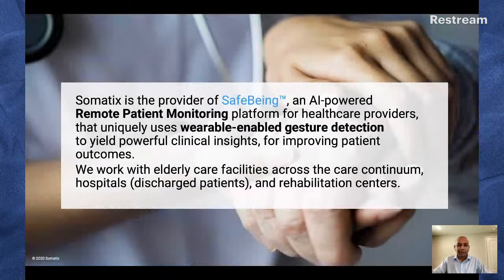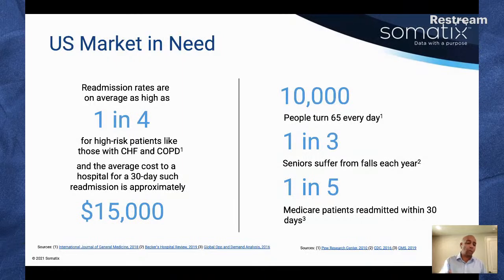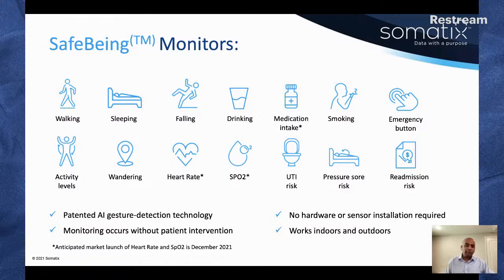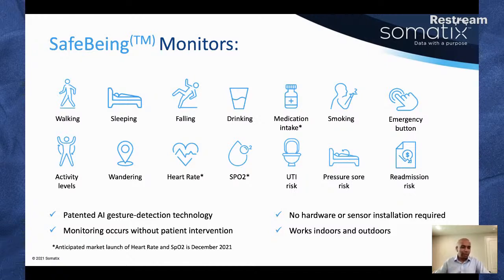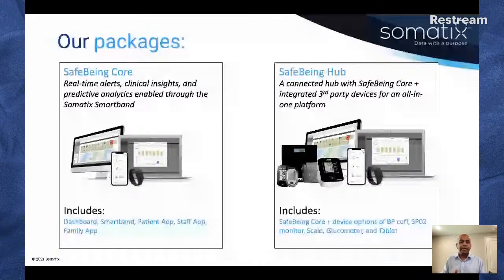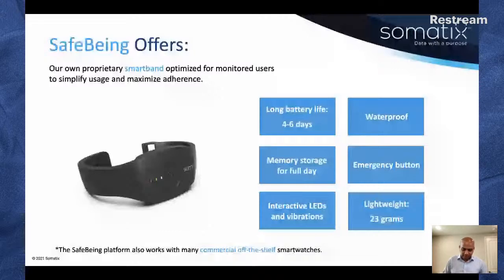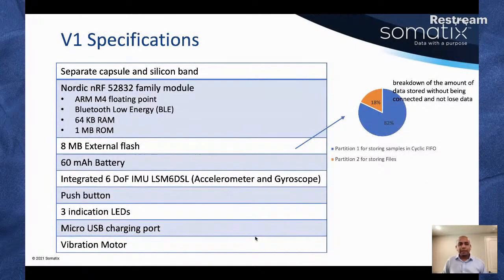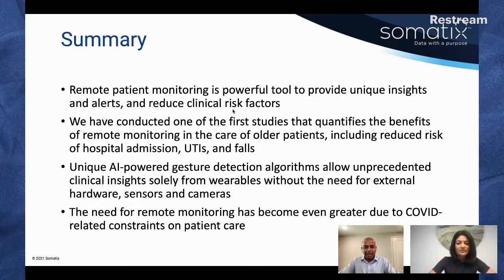Wearable AI powered remote patient monitoring - AI Guild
Tune in to learn about how wearable-enabled, AI-powered Remote Patient Monitoring improves the quality of care and reduces costs?

The healthcare industry is experiencing massive staffing shortages, especially in senior care programs. COVID protocols put additional strain on staff time, and staff doesn’t have time for sufficient patient care.